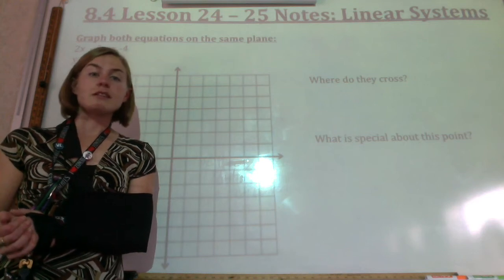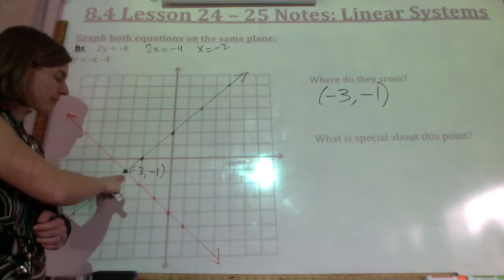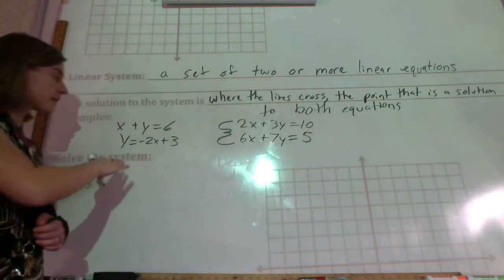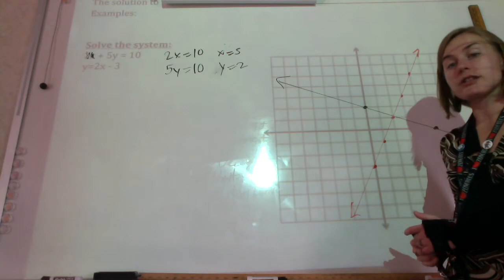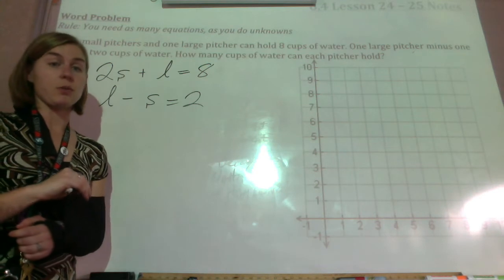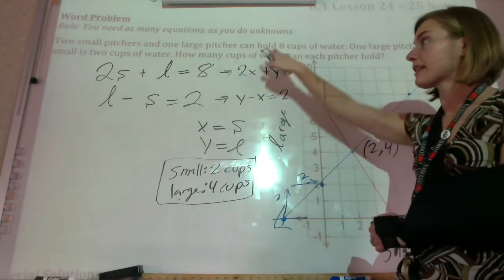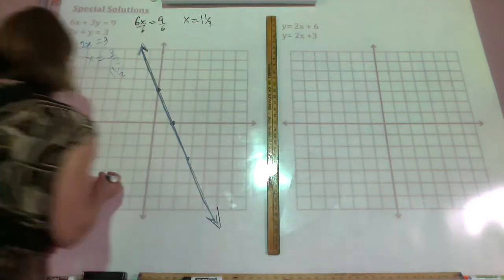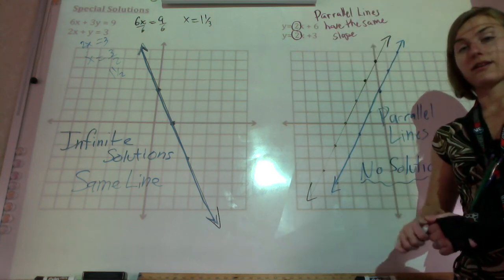Linear Systems (Unit 4 Lesson 24-25)